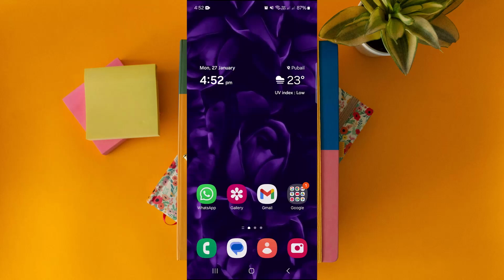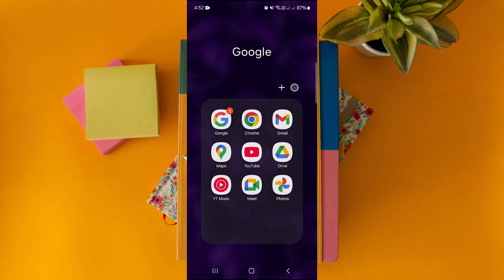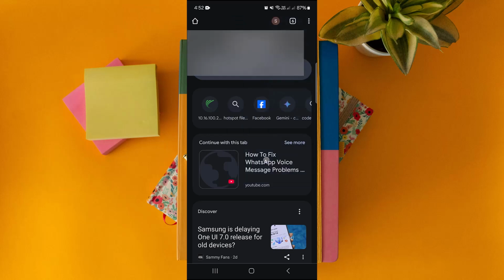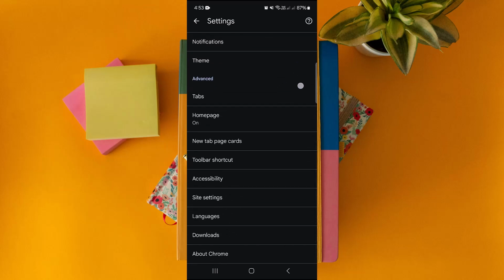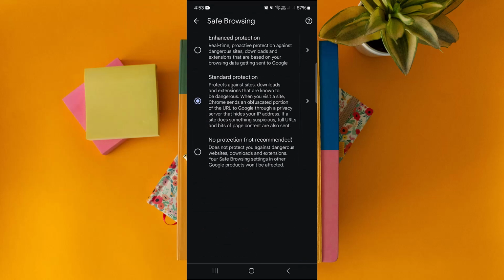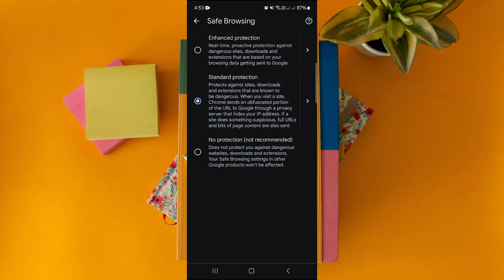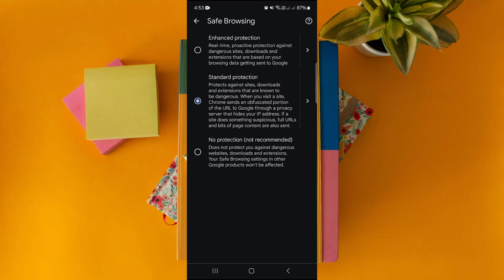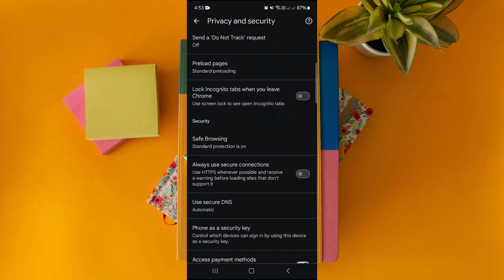How To Turn On Safe Search In Google Chrome - Full Guide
Do you want to know How To Turn On Safe Search In Google Chrome? Then this is the video for you!

This is a step-by-step tutorial on how to turn off safe search on google full guide on this.